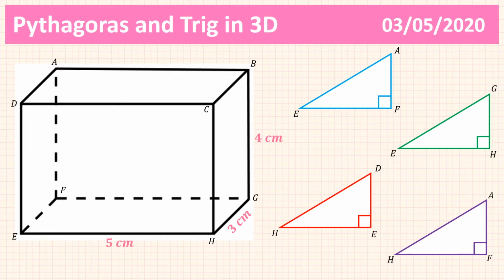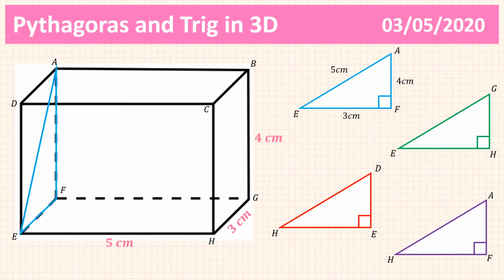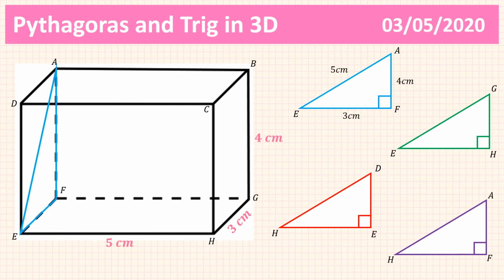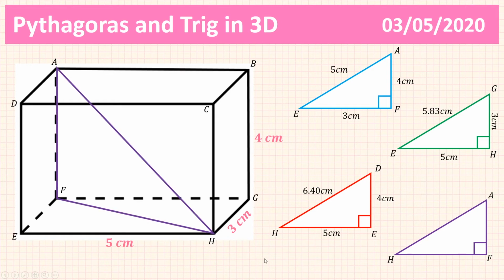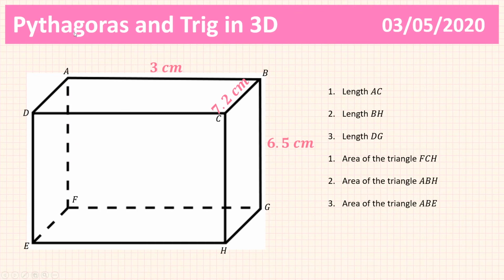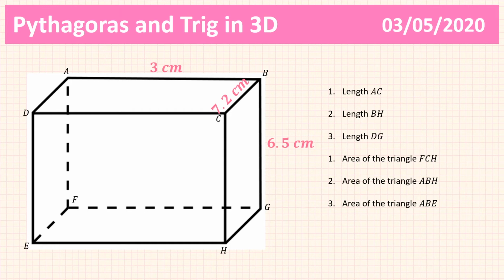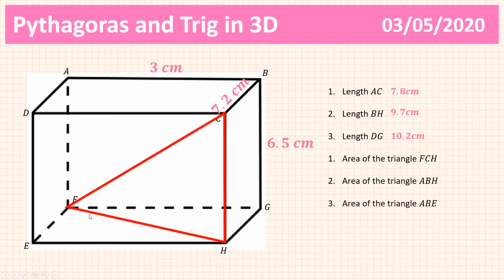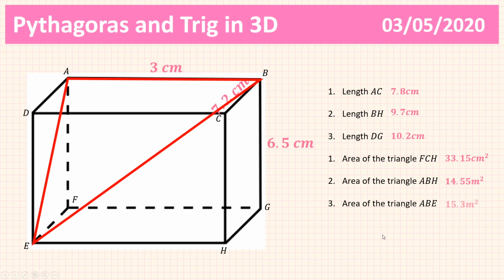Pythagoras and Trig in 3D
Third video in a series on Advanced Trigonometry